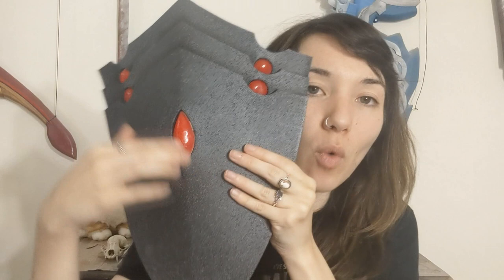Long boi pt 3! // Cosplay Vlog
SO CLOSE YET SO FAR!!!
But I'm dead serious when I say this build will be done tomorrow. I've basically decided that I'll be staying up all night until its 100% complete because yall I'm TIRED OF IT.
Tomorrow I'll be:
-installing LEDs
-finishing the scoutfly cage
-sewing on the last scales
-finishing all the armor fastenings
-finishing touches/last minute paint

I'm so excited to complete this build! Its been a long and wondrous journey that has really pushed me to my limits in every sense. And don't worry! I'll be releasing timelapse videos once it's completely finished. I might even release the videos in parts instead of just shoving all this info into one giant video... Would be neat to get to go a bit more indepth into what goes into a build. Thoughts?

Thank you for spending some time with me today!